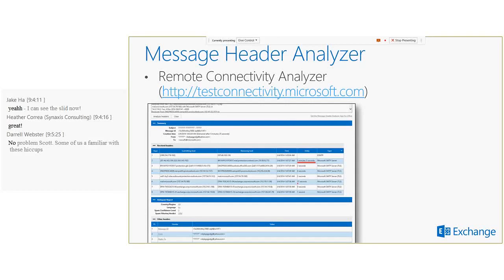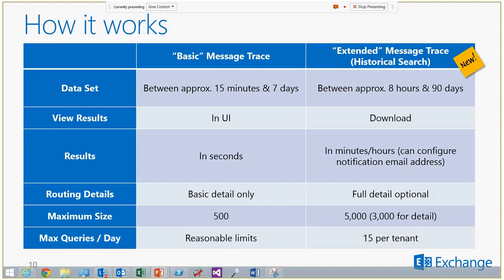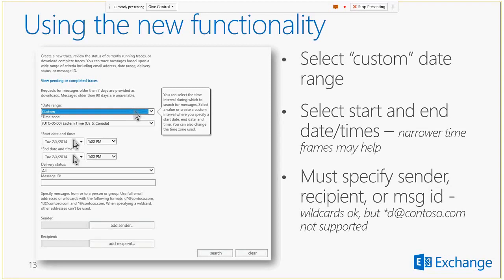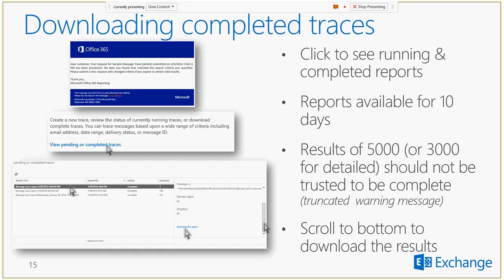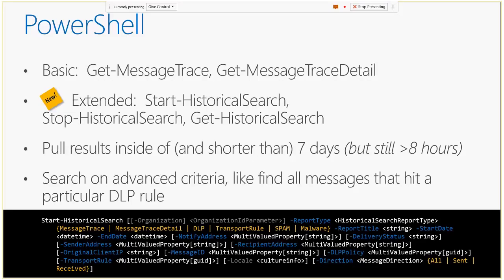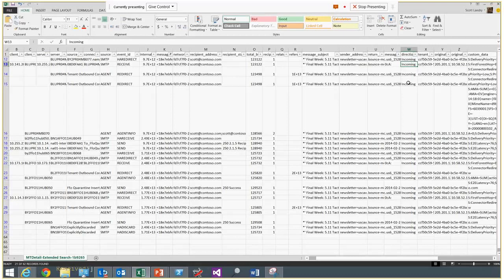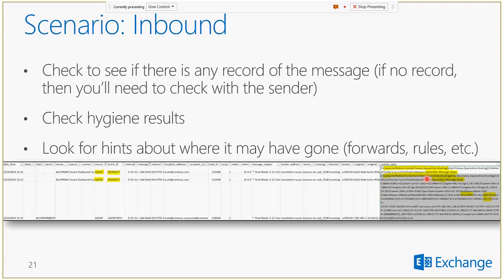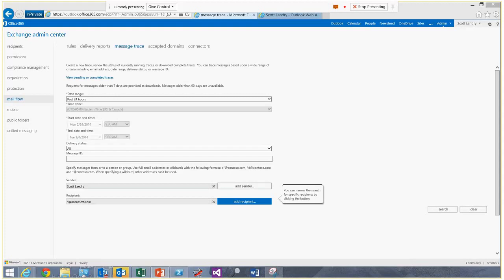Support Webcast, Enhancements to Message Trace in Office 365